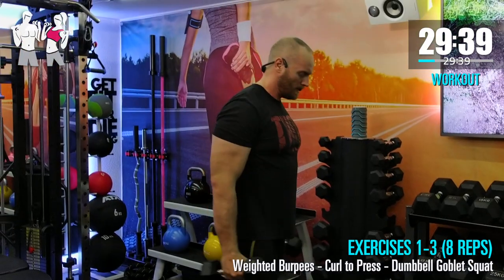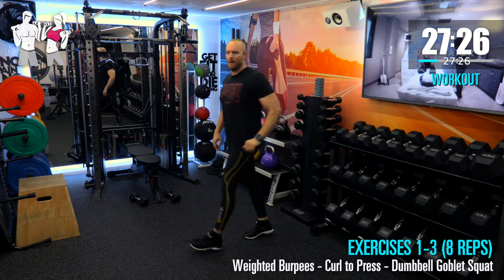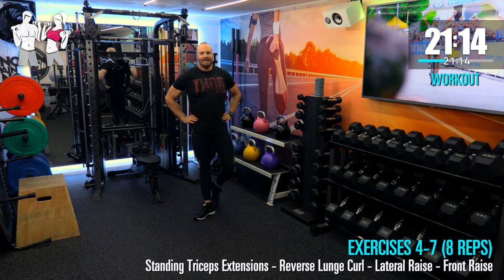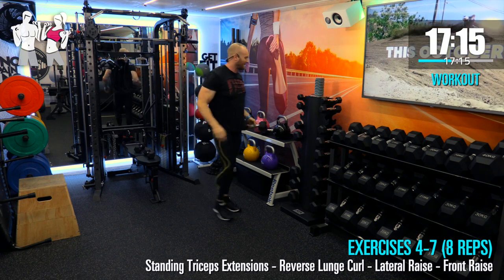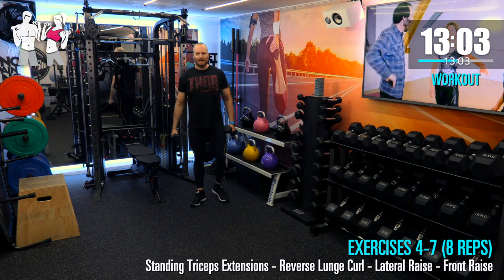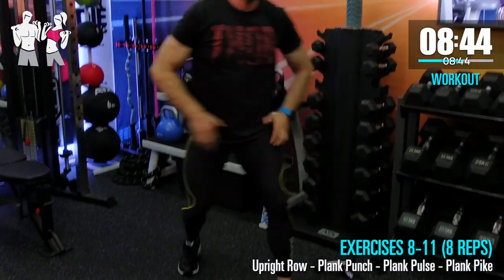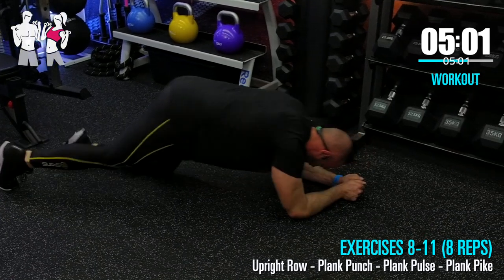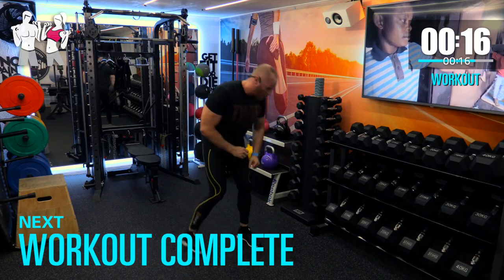Train Like Thor "Dumbbell Fullbody Workout" (Chris Hemsworth) | ⭐️ 100% FREE Dumbbell Workout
👇👇👇 BUY SOME OF THE GEAR I USE👇👇👇

My favorite water Bottle

My favorite Shaker Bottle

My favorite Whey Protein

My favorite Tri Watch with HRM Strap

My favorite Towel

My favorite Compression Tights

My favorite workout T-Shirt

My favorite Asics Shoes (GT-2000)

By Luke Zocchi, Chris Hemsworths Personal Trainer

The Warmup (10 min - Tabata 20/10)
01 - Bear Crawl (10 Rounds)
02 - Squat (10 Rounds)

The Workout - 3 Rounds (30 min - NO REST)
01 - Weighted Burpees (8 Reps)
02 - Curl to Press (8 Reps)
03 - Dumbbell Goblet Squat (8 Reps)
04 - Dumbbell Standing Triceps Extensions (8 Reps)
05 - Dumbbell Reverse Lunge Curl (8 Reps)
06 - Dumbbell Lateral Raise (8 Reps)
07 - Dumbbell Front Raise (8 Reps)
08 - Dumbbell Upright Row (8 Reps)
09  - Plank Punch Out (8 Reps)
10 - Plank Pulse (8 Reps)
11 - Plank Pike (8 Reps)

100% FREE full length High Quality Workout Videos for all fitness levels 💪🏽💪🏽💪🏽, to help you with weight loss, build muscle, more energy and create your own succes! 🏆🏆🏆 Everything on this YouTube Channel is created and produced by personal trainer & Ironmn 70.3 athlete Kennet Wedel from Denmark 🇩🇰 😍 please subscripe and never miss a brand new workout to help you reach your goal🏆
All videoes with music produced and ©opyright by PrivateGYMFitness 👍🏼